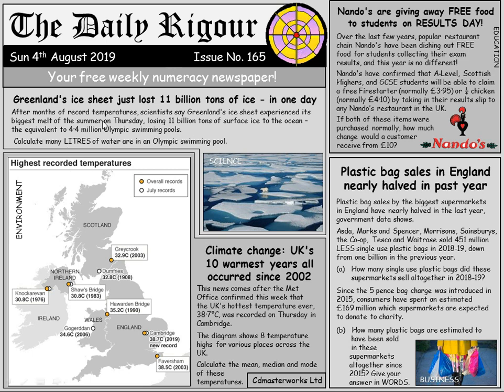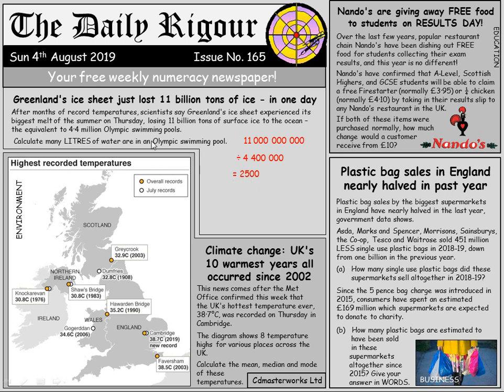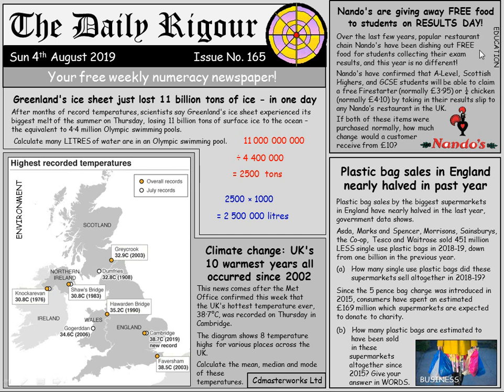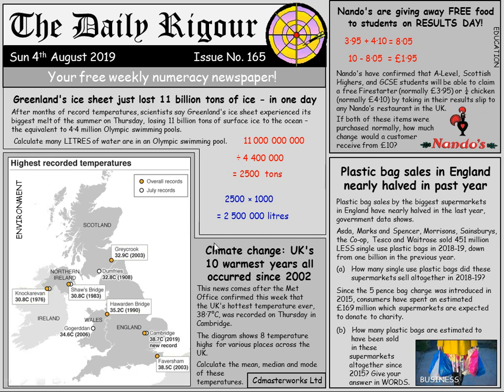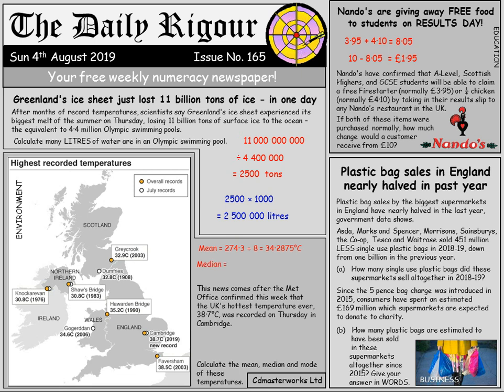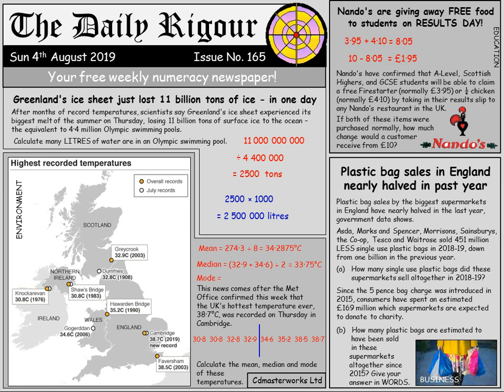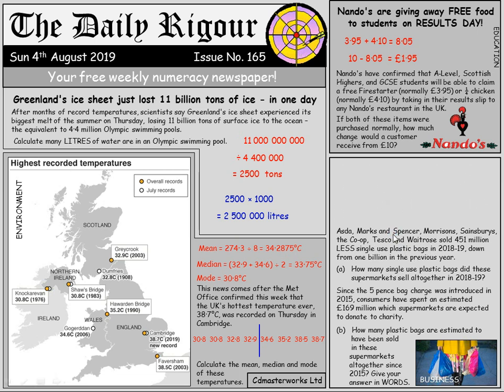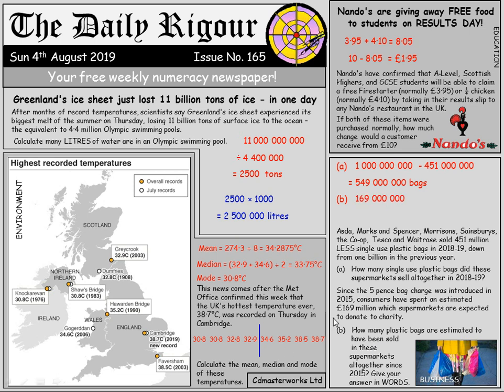The Daily Rigour 165